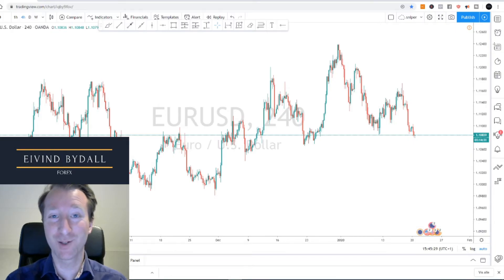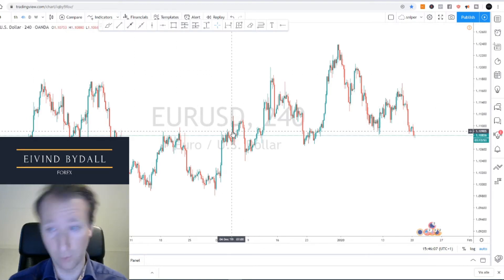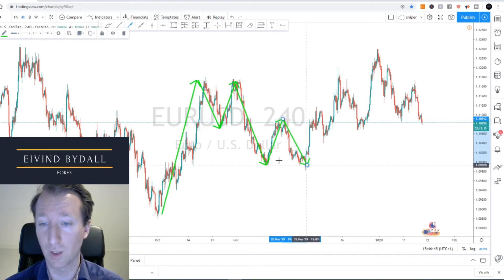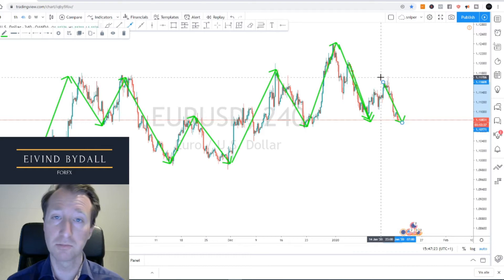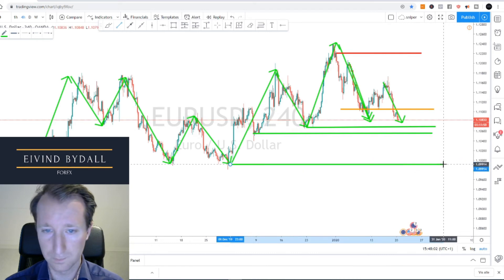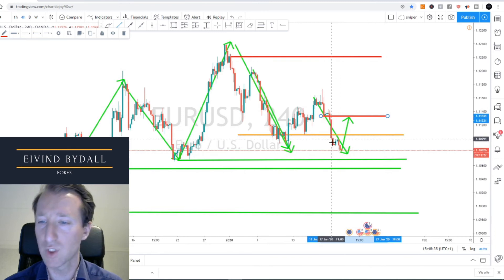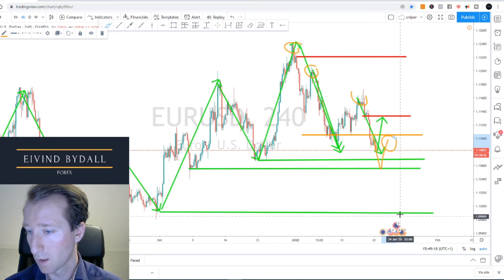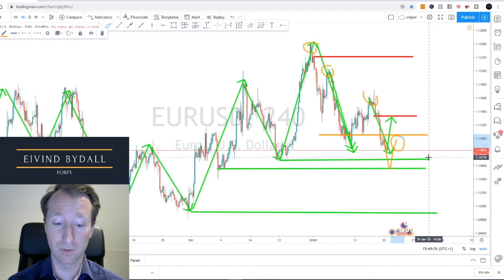Where is EURUSD heading? Forex Forecast for January 20th, 2020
Watch where is EURUSD heading? Forex Forecast for January 20th, 2020.
The EURUSD has been heading upwards for the past 3 months, since October 1st. We have now made a new low and we are expecting a bearish EURUSD

RESOURCES & LINKS:
Are you a struggling Forex trader? I will help go through your trades.

Do you need mentorship? Words like OUTSTANDING and PRICELESS and MINDBLOWING is used to describe the mentorship. This strategy I teach in my mentorship course

Do you want to know my technical analysis secrets?

Are you are new trader? I will give you a foundational and give you what you really need to know

I post my current positions and closed trades every Friday

Trading is risky and not for everyone, past performance is not indicative of future results. Risk small, stay humble and if you have never traded before start with DEMO! There is no shame in DEMO